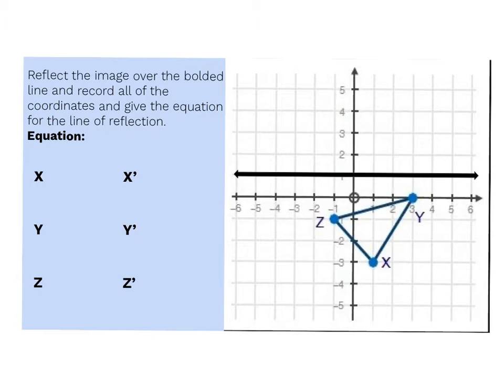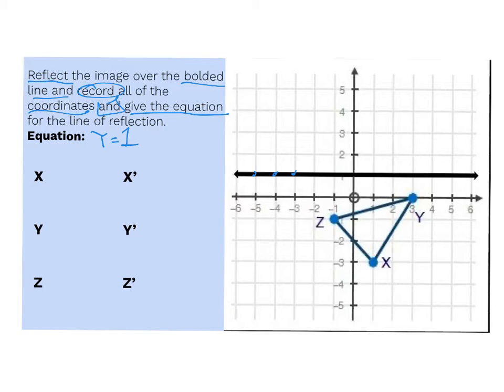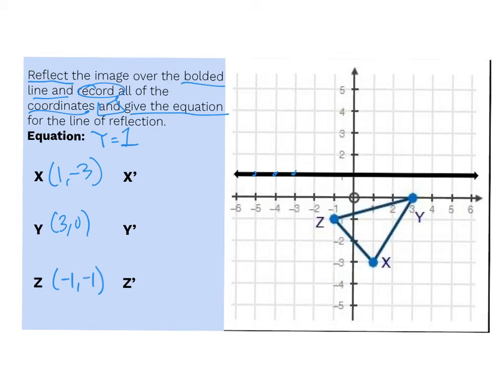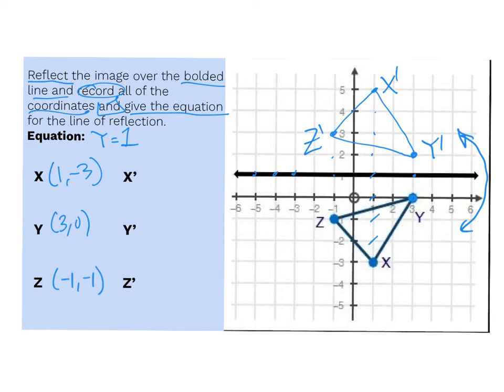U1 L7 pp1